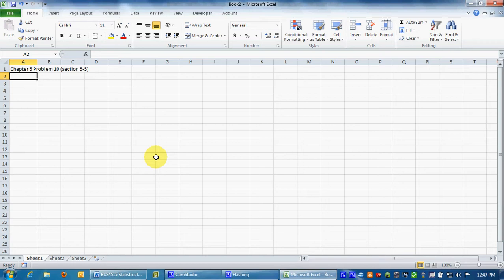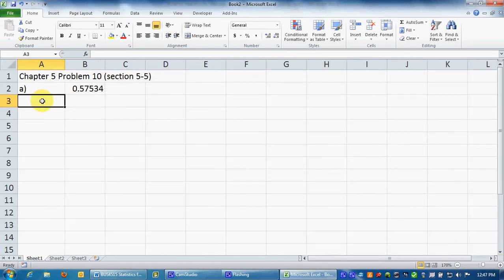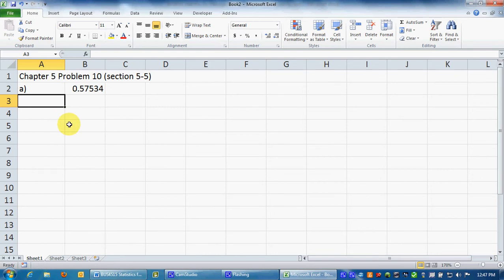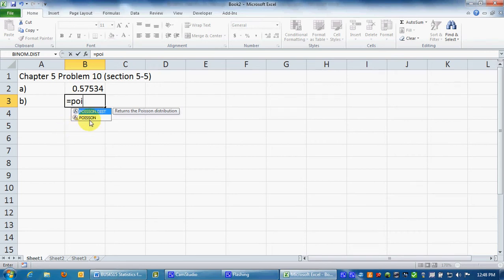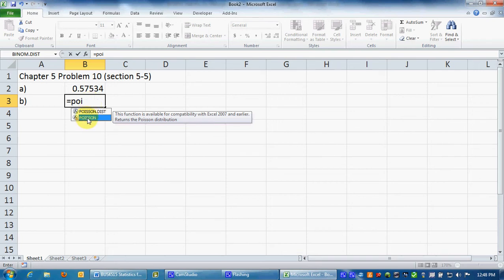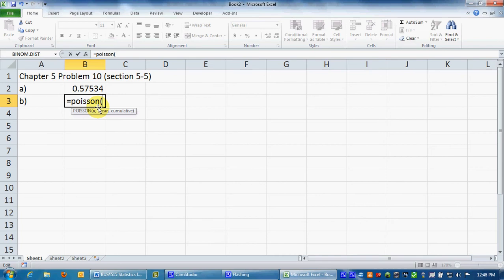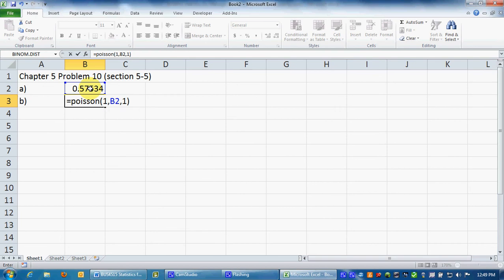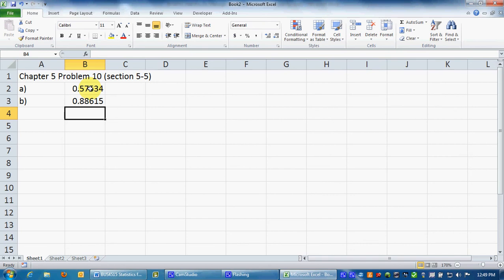Chapter 5 Part 3